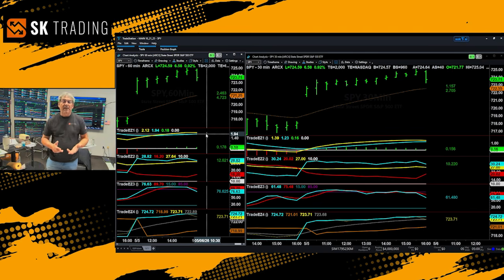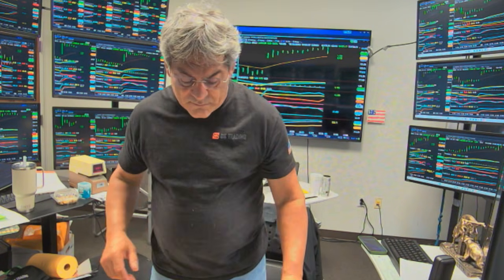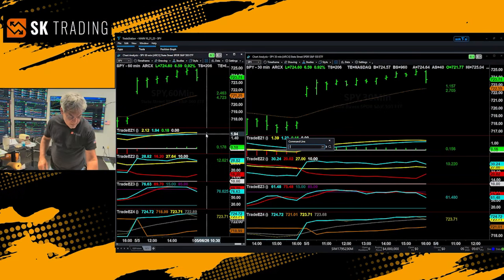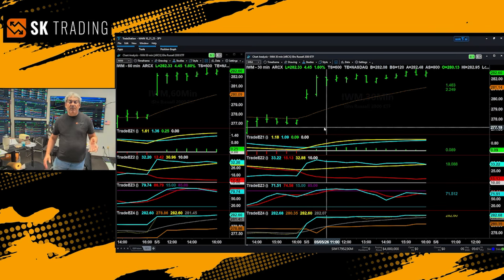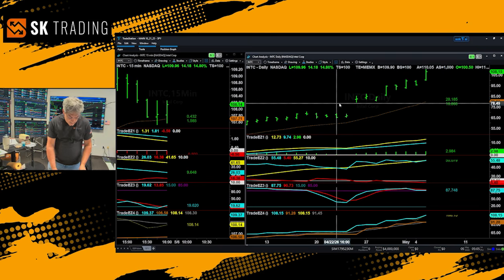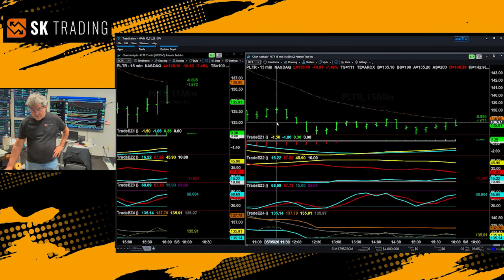Why One Chart Isn't Enough: How to Confirm Trends Like a Pro